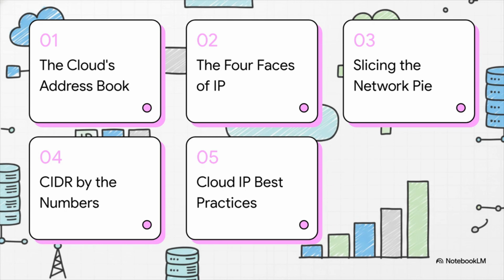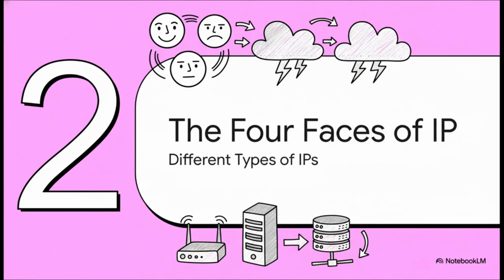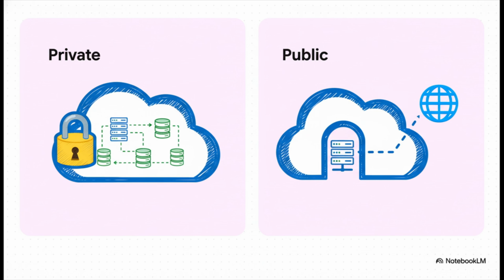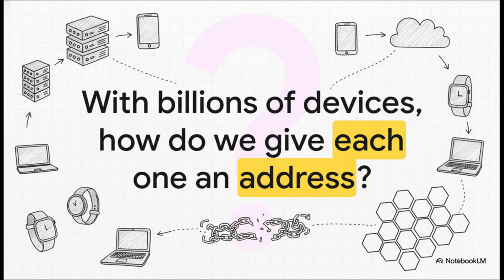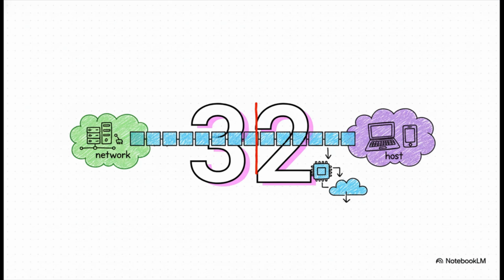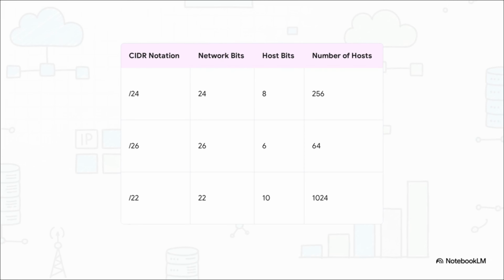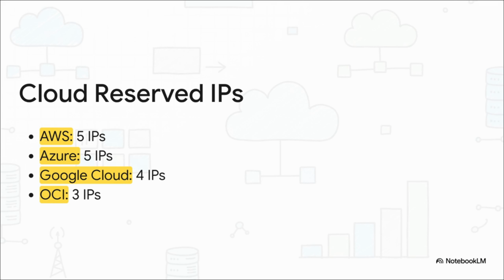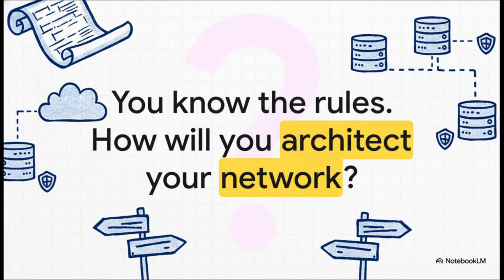CIDR Basics to Advanced in One Video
Learn everything about CIDR notation and IP addressing for cloud computing in this comprehensive tutorial. Whether you're working with AWS, Azure, or Google Cloud Platform, understanding CIDR blocks and IP address management is crucial for network configuration.
🔥 What You'll Learn:

What is CIDR (Classless Inter-Domain Routing) and why it matters
IP address structure and how subnetting works in cloud environments
How to calculate CIDR blocks and subnet masks
Best practices for VPC/VNet IP addressing in AWS, Azure, and GCP
Common mistakes to avoid when configuring cloud networks

⏱️ Timestamps:
0:00 - Introduction to Cloud Networking
0:55 IP Address
1:16 Different Types of IPs
2:24 Slicing the Network
3:14 CIDR
4:54 CLoud IP Best Practices

💡 Perfect for cloud engineers, DevOps professionals, network administrators, and anyone preparing for AWS, Azure, or GCP certifications.